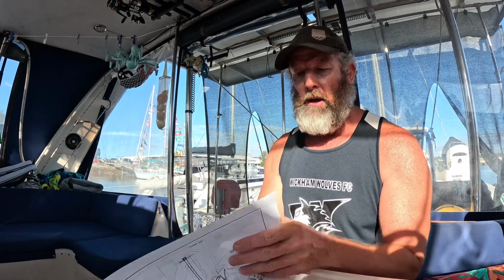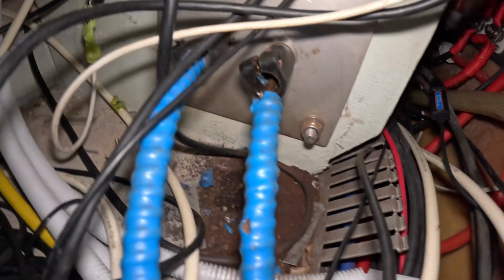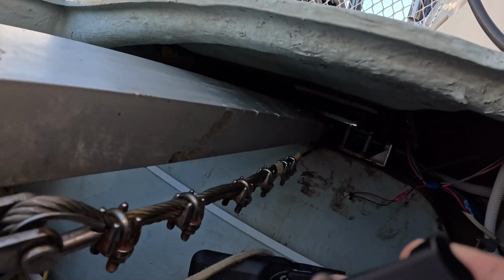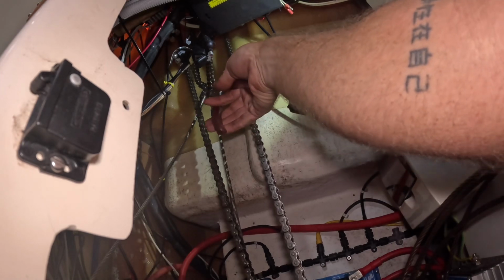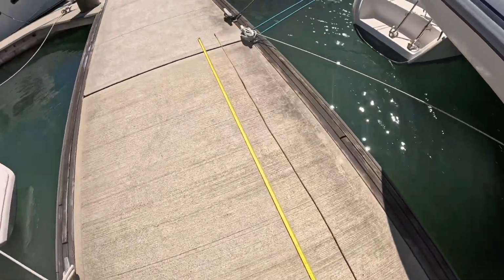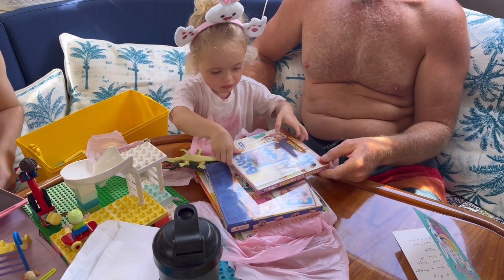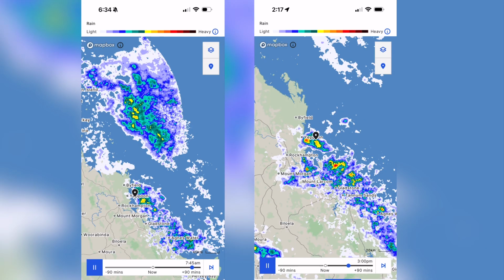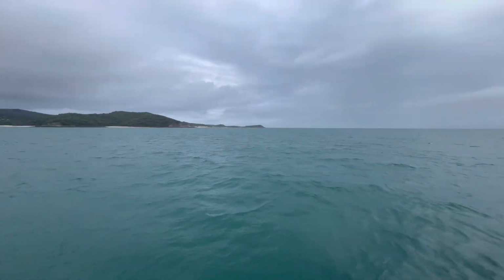We broke out steering cable 🆘🏝️🌧️ Ep. 3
Well it’s been a bit of a week! After wiring in a work light on the back of the boat Matt discovered the steering cable, bushes and conduit are broken and in need of repair. Not great news as we had planned to leave for the Keppel Islands for 11 nights. It’s a crap find and the delay is crap but we’re glad we found it at the marina before snapping a cable out at sea 🙈

In this weeks episode we take you through how to replace the cable, bushes and conduit.

Mischa and Cadel fly over from Perth for the school holidays and we visit the Gladstone Easter Carnival.

We take a day trip to 1770 and Agnes Waters, Queensland whilst waiting for parts.

WILL WE EVER MAKE IT TO THE KEPPELS 🌧️🌦️😭